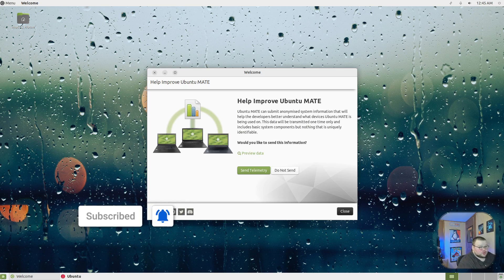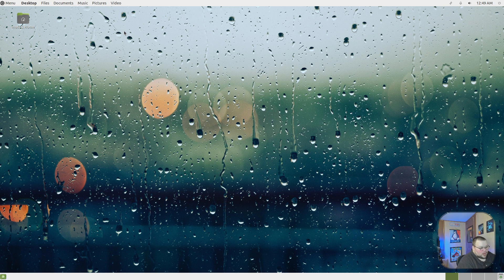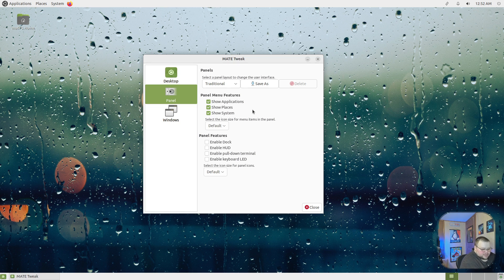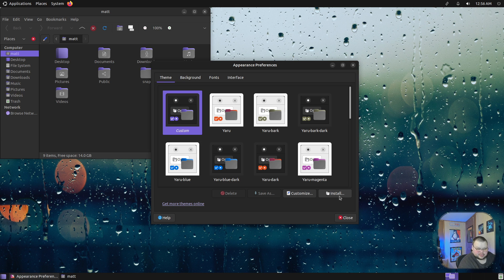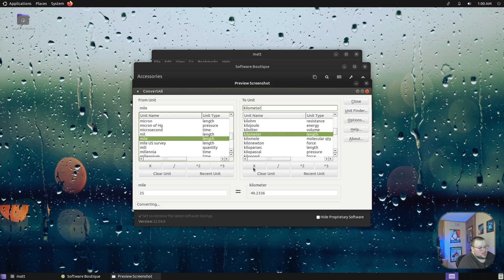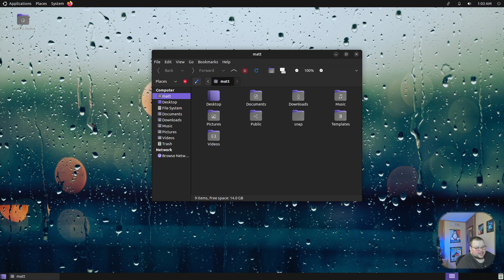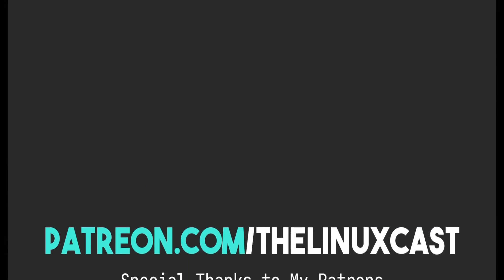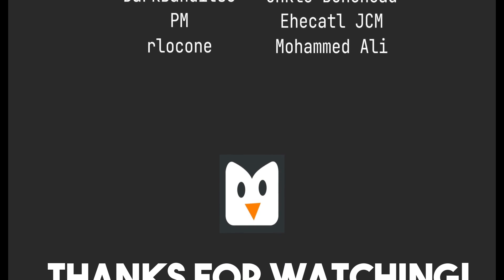Is Mate Any Good?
Today I talk about Mate, a desktop environment that doesn't get nearly enough use.